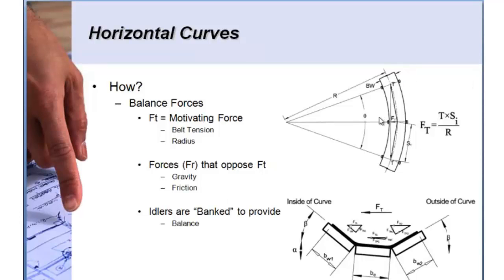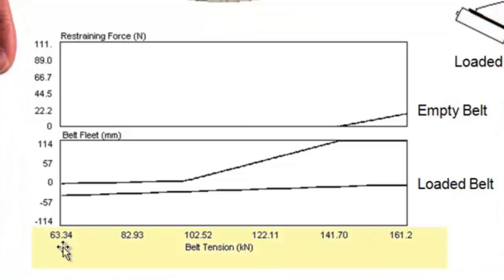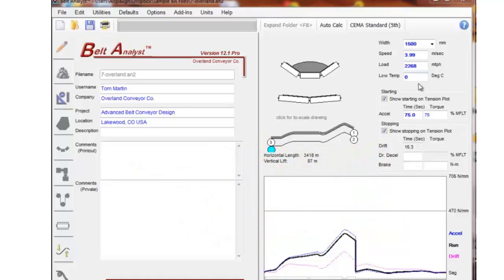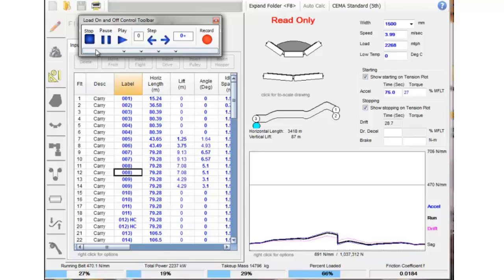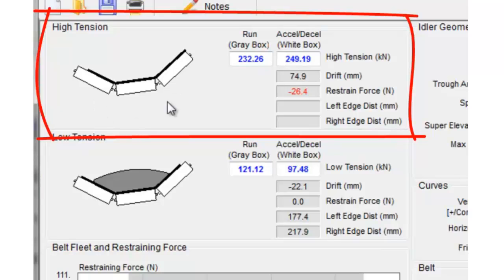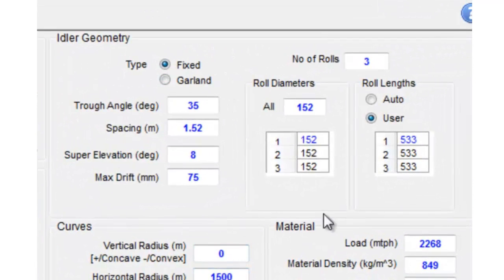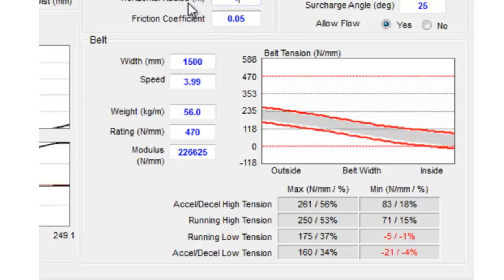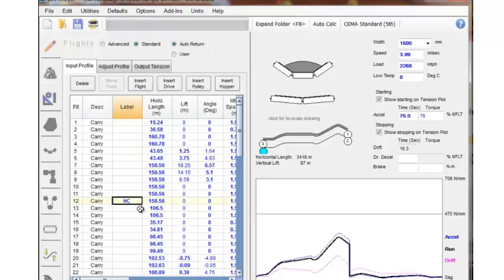Horizontal Curves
Design and Analyze the balancing of forces required to pull the belt around horizontal curves.